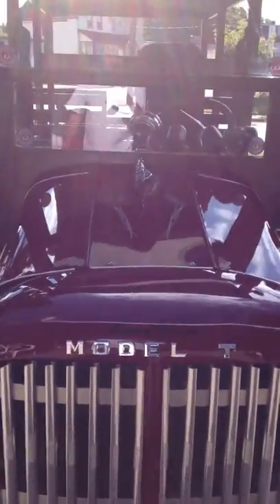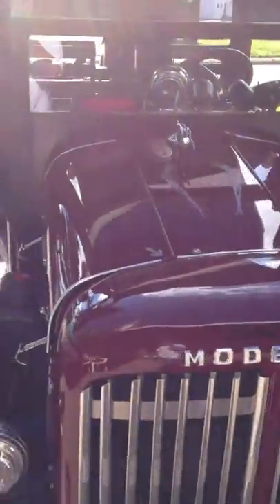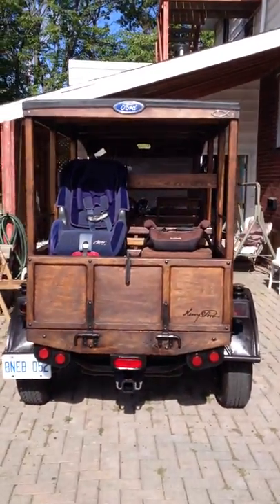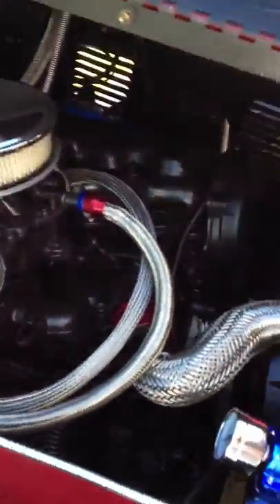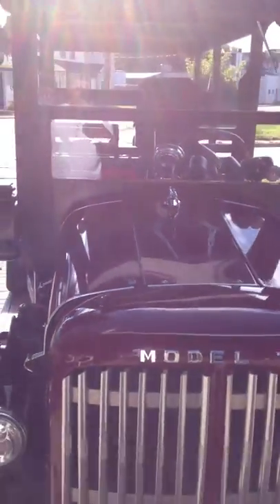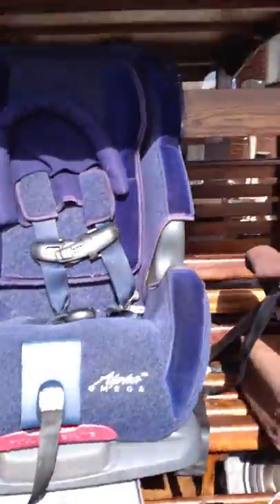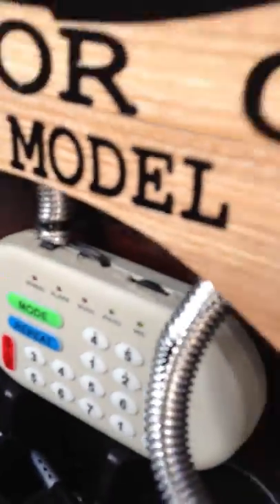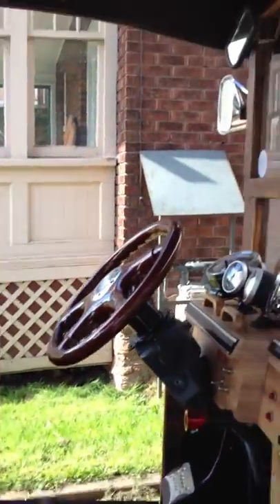firm. this is a 1914 depot hack all maple wood with wax finish. depot mean station and hack is a taxi. car was used to travel passengers from hotels to station in the early 1914. the beauty about this catr is that it's a joy to ride cause it's an automatic. hated the old gears and shifting pedal so it's sits on a chevy traker engine and tranny. easy to drive. engone rebiult tranny serviced and is mint eye turning condition...registered as a 1914 depot hack historical car. nothing like it in the sault and area. see my video on youtube 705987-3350 want to buy 2 side by sides. with trailer

tone of accessories, chrome wheels underglow kits, chrome everything. sterio, tv baby seat. lamborginie wood stering wheel, etc.